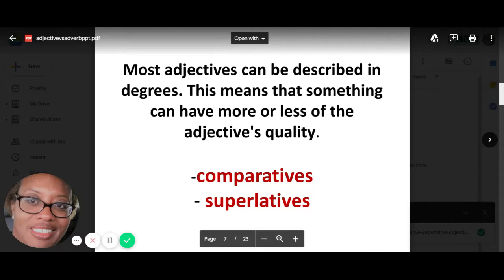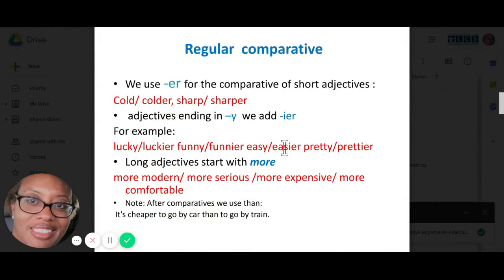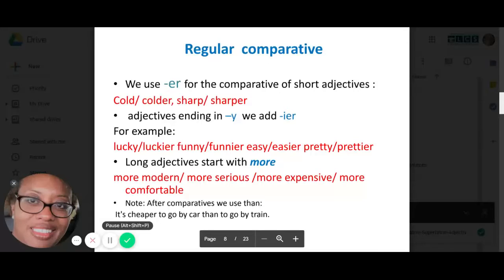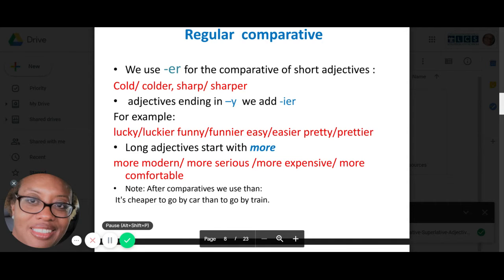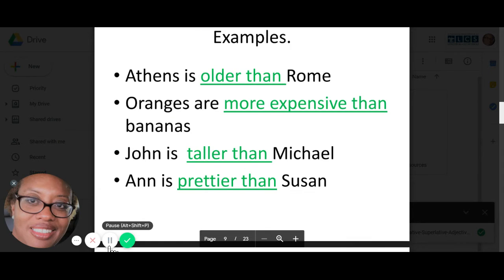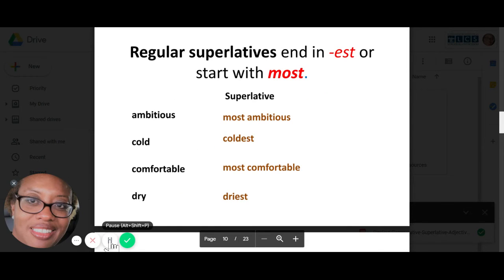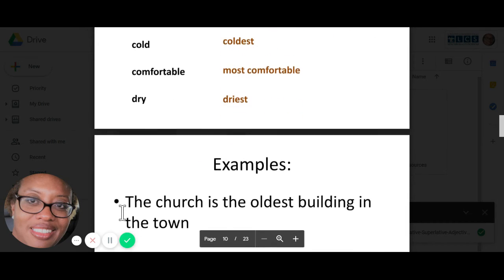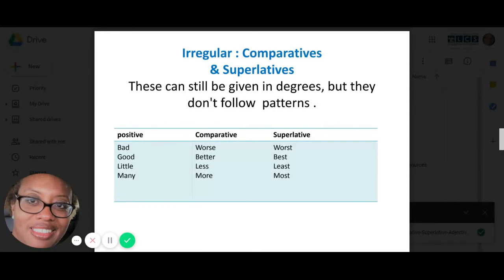Adjective & Adverb Comparisons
Audio Instruction